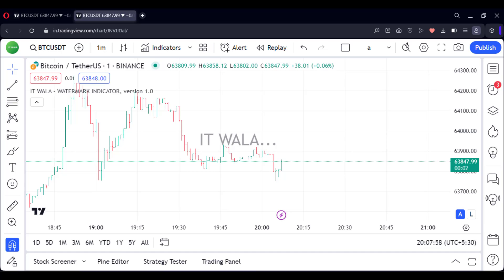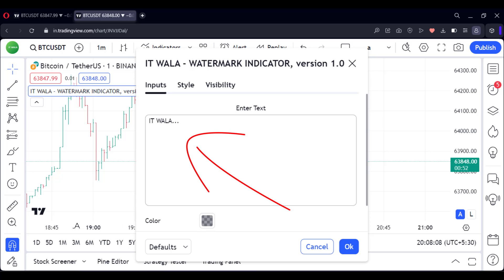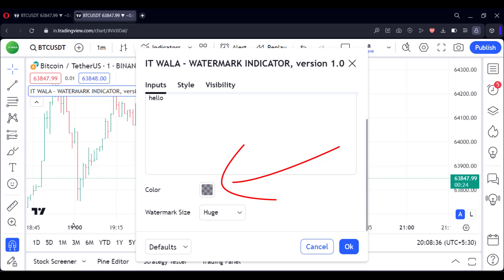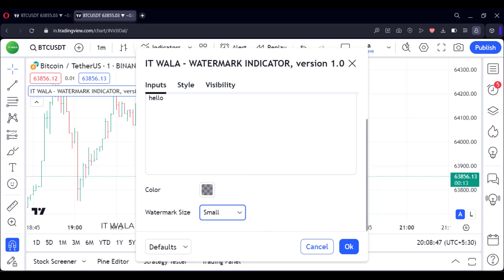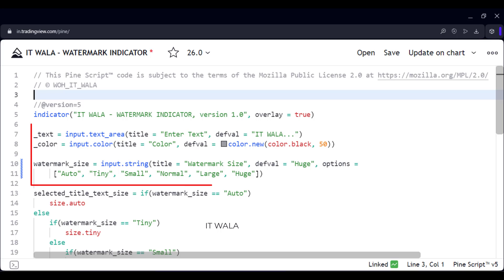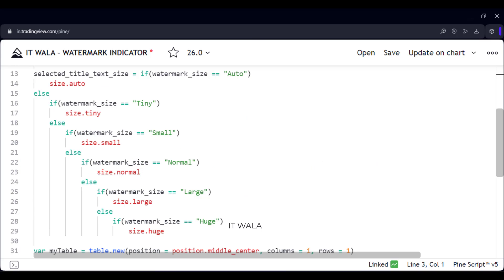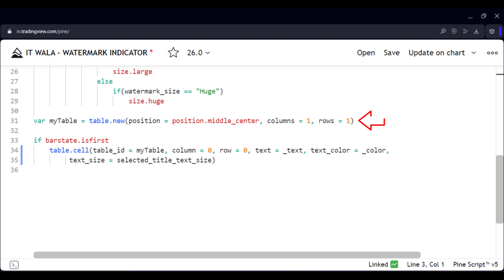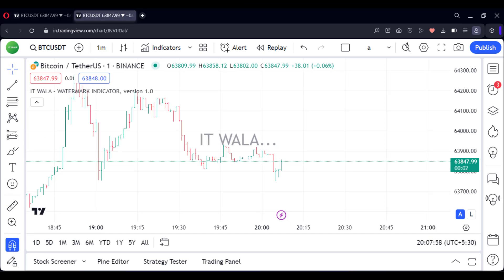Creating a Watermark Indicator in Trading View Pine Script | Step-by-Step Tutorial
⭐Description:
Welcome to our comprehensive tutorial on building a watermark indicator in TradingView Pine Script! If you're looking to add a professional touch to your trading charts, this is the perfect place to start. In this video, we'll guide you through each step of the process, from understanding the concept of a watermark indicator to coding it efficiently in Pine Script.

Whether you're a beginner or an experienced Pine Script developer, this tutorial caters to all skill levels. By the end of this video, you'll have a clear understanding of how to create a watermark indicator from scratch and integrate it seamlessly into your trading strategy. Let's dive in and elevate your trading charts today.

Let's dive in and start building your Bollinger Band trend indicator today!

TradingView is a versatile and comprehensive platform that has become a go-to resource for traders and investors worldwide. Offering a seamless blend of powerful charting tools, social networking features, and a vibrant community, TradingView has revolutionized the way individuals approach financial markets.

At its core, TradingView provides users with advanced charting capabilities that allow for in-depth analysis of various financial instruments across multiple markets, including stocks, forex, cryptocurrencies, and commodities. Traders can customize their charts with a wide range of technical indicators, drawing tools, and chart types to suit their specific trading strategies and preferences.

One of the standout features of TradingView is its intuitive and user-friendly interface, which caters to both novice traders and seasoned professionals alike. Whether you're just getting started in the world of trading or you're a seasoned expert, TradingView offers a seamless experience that empowers users to make informed decisions and execute trades with confidence.

Moreover, TradingView fosters a dynamic and interactive community where traders can share ideas, insights, and strategies in real-time. Through features like public charts, chat rooms, and social networking functionalities, users can engage with like-minded individuals, collaborate on trading ideas, and stay updated on the latest market developments.

Pine Script stands out as a powerful scripting language specifically designed for creating custom indicators and strategies on the TradingView platform. Developed by TradingView, Pine Script empowers traders to translate their unique trading ideas into actionable scripts that can be applied directly to TradingView's charts.